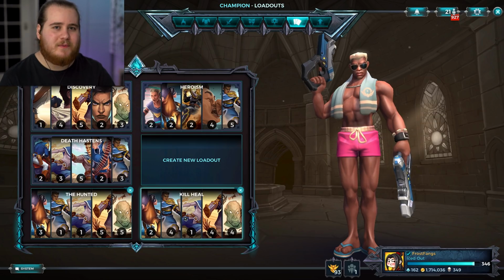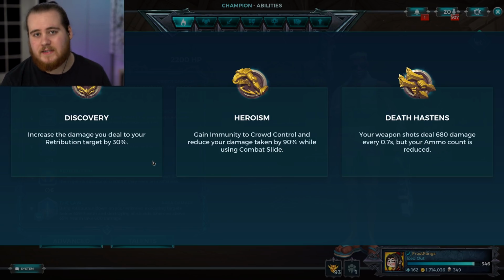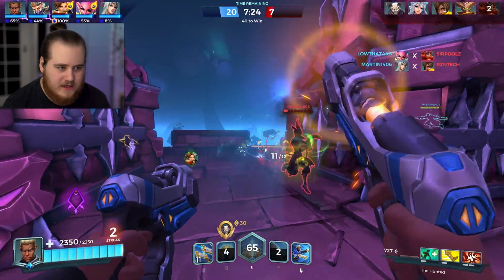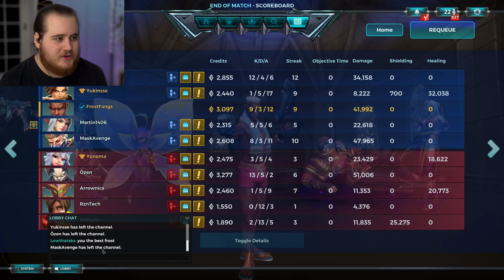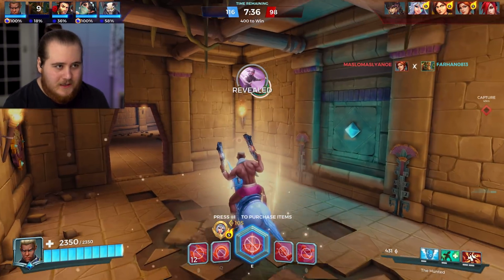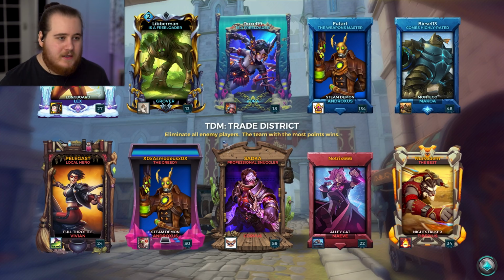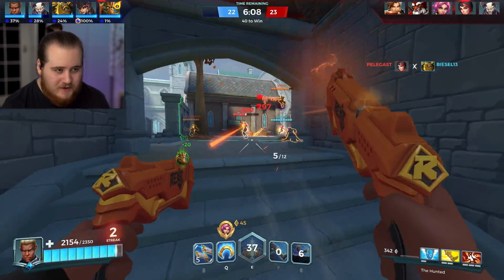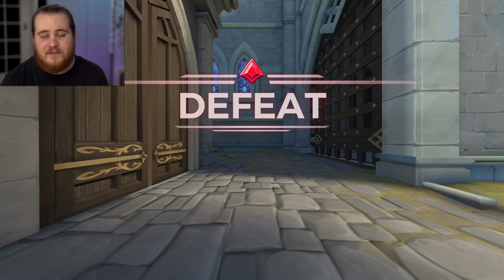Lex with Discovery Massive Heals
Paladins Lex Discovery damage self heal gameplay & build!